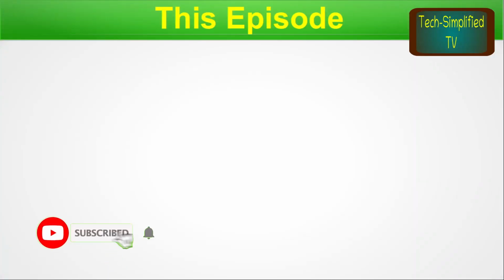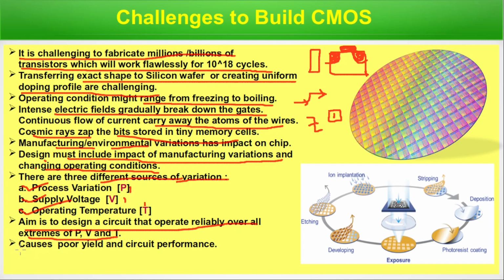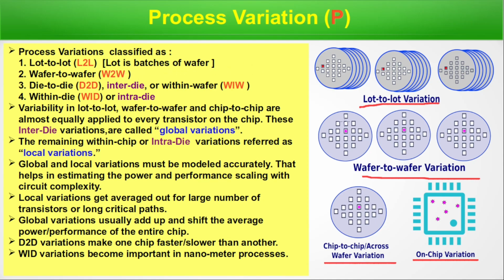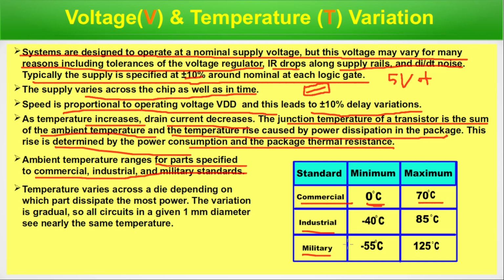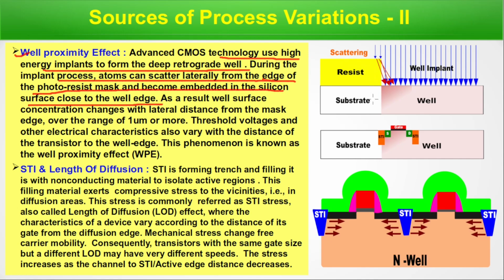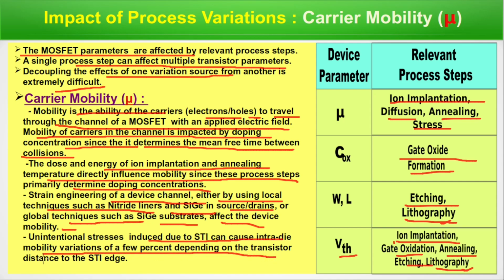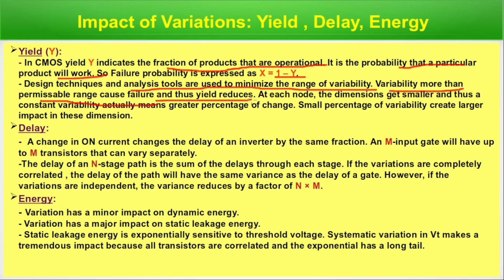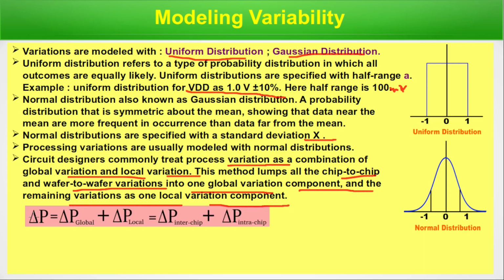Impact of Variability in VLSI Technology !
In the video presentation, a comprehensive exploration was undertaken, delving into various aspects surrounding the construction of Complementary Metal-Oxide-Semiconductor (CMOS) technology. The discussion touched upon the intricate challenges inherent in CMOS development, emphasizing the significance of addressing variability and the diverse levels of abstraction involved in the process. Notably, the discourse delved into the critical factors contributing to process variation, including voltage (V) and temperature (T) fluctuations, and the essential concept of design corners. Furthermore, the presentation meticulously elucidated the sources of process variations, categorizing them into distinct segments for thorough examination. The subsequent segments of the discussion meticulously examined the impacts of process variations on crucial parameters such as carrier mobility, Cox, Vth, W, L, yield, delay, and energy consumption, shedding light on the multifaceted ramifications across these domains. Moreover, the discourse also delved into the analysis methodologies essential for comprehensively studying variability, as well as the crucial aspect of modeling variability for accurate prediction and optimization within CMOS technology.

Chapters for easy navigation:
00:00 Beginning & Intro
00:40 Chapter Index
01:48 Challenges to Build CMOS
06:11 Variability and Level of Abstraction
09:54 Process Variation(P)
13:11 Voltage (V) & Temperature (T) Variation
16:17 Design Corners
18:18 Sources of process Variations- I
20:06 Sources of process Variations- II
23:26 Impact of Process Variations : carrier Mobility
26:14 Impact of Process Variations : Cox, Vth
28:12 Impact of Process Variations : W , L
30:05 Impact of Process Variations : Yield, Delay, Energy:
32:48 Analysis Method For Studying Variability
34:14 Modelling Variability

This video suggests:
"Comprehensive exploration of CMOS technology construction"
"Challenges in CMOS development and variability management"
"Importance of addressing variability in CMOS design"
"Levels of abstraction in CMOS technology development"
"Voltage (V) and temperature (T) fluctuations in CMOS process"
"Understanding design corners in semiconductor technology"
"Sources of process variation in CMOS manufacturing"
"Impact of process variations on CMOS parameters"
"Carrier mobility and its relationship to process variations"
"Effect of process variations on Cox and Vth in CMOS"
"Influence of process variation on W and L in CMOS design"
"Yield, delay, and energy consumption effects due to process variation"
"Analysis methodologies for studying CMOS variability"
"Modeling process variations for accurate CMOS optimization"
"Impact of process variations on CMOS circuit performance"
"Exploring variability in CMOS technology for optimization"
"CMOS process variation and its effects on design parameters"
"Advanced methods for predicting and managing variability in CMOS"
"Comprehensive discussion on process variation in CMOS fabrication"
"Optimizing CMOS design through process variation modeling"